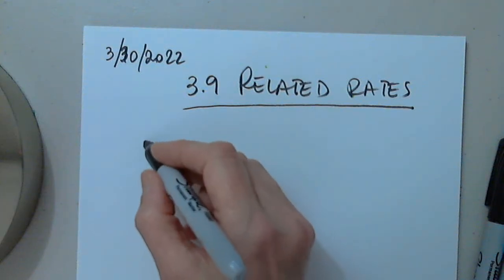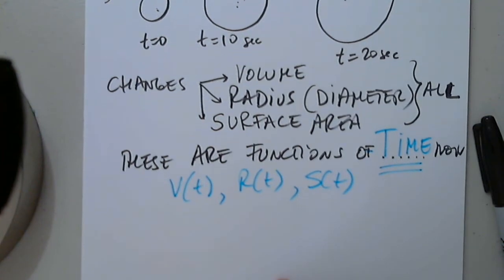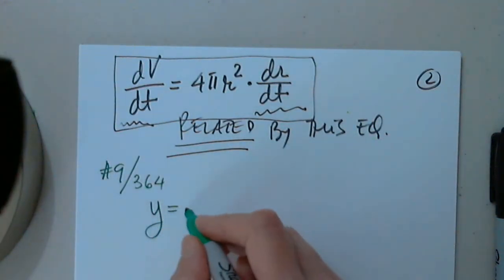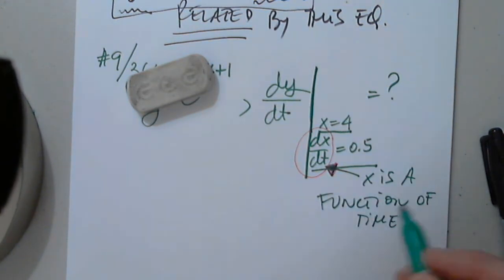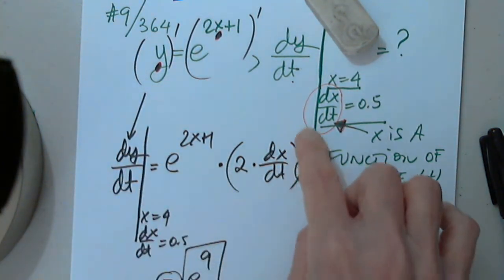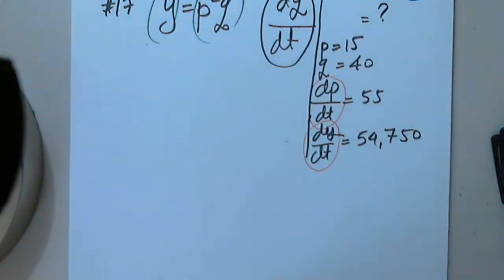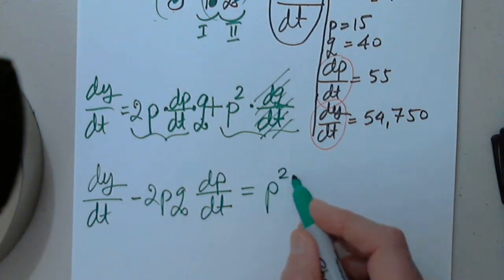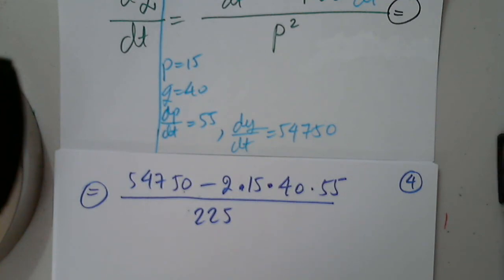MAT 230 SECTION 3.9 PART 1 MARCH 30